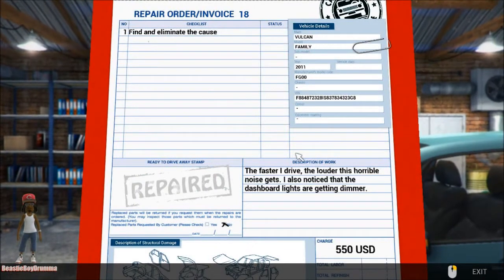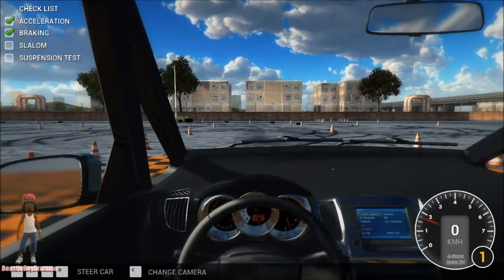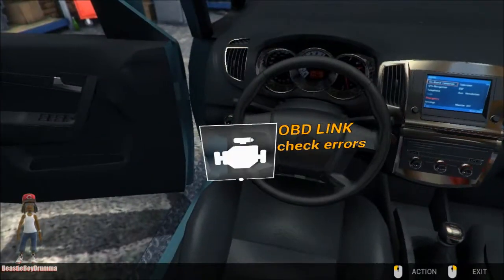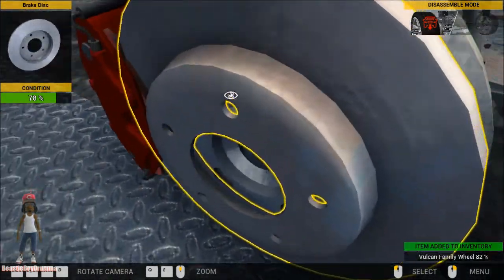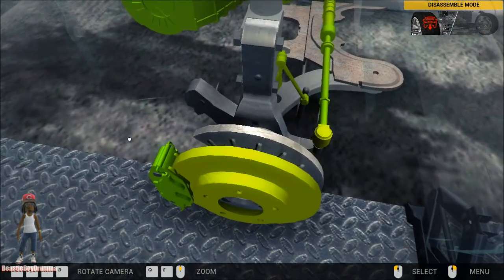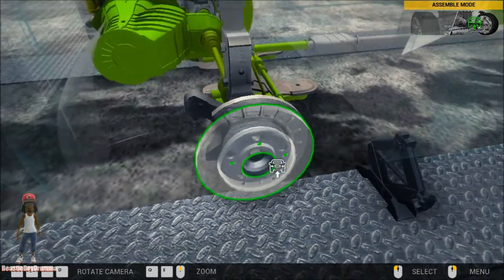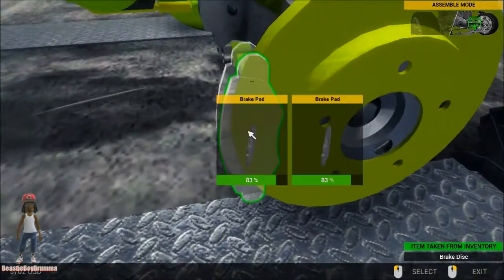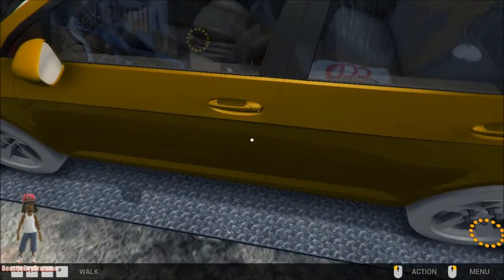Lets Play Car Mechanic Simulator 2014 - Part 11